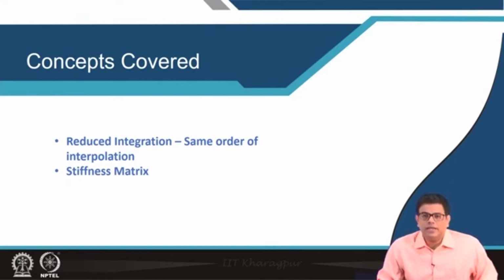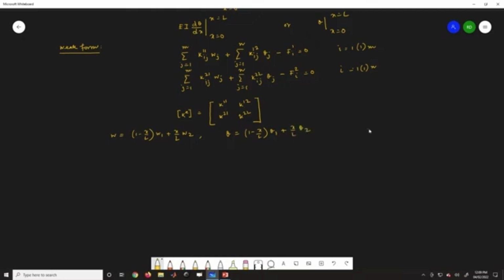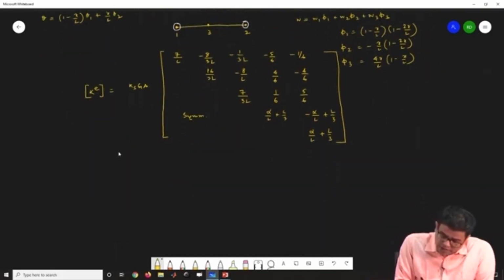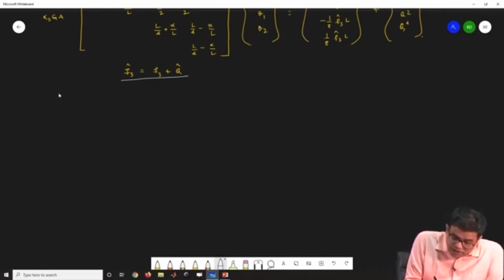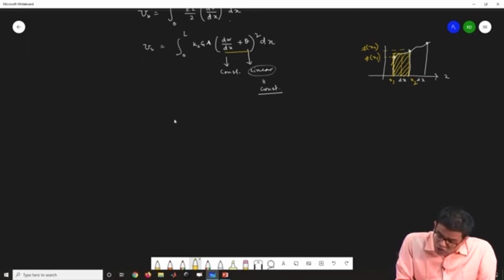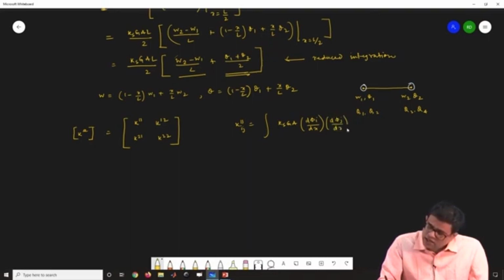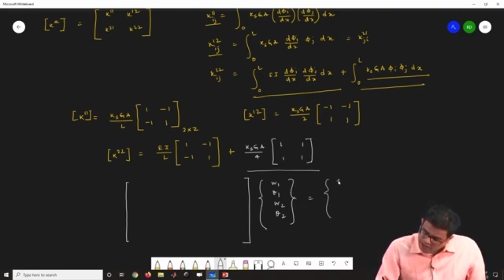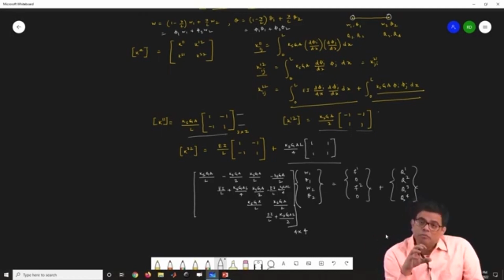Lec 24: Reduced Integration Based Stiffness Matrix